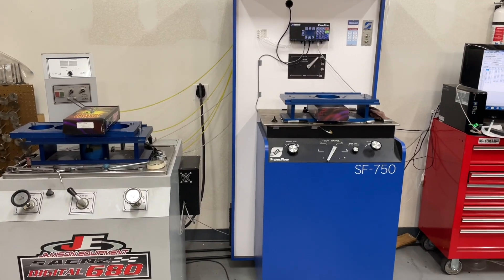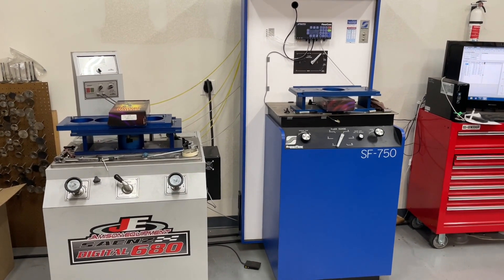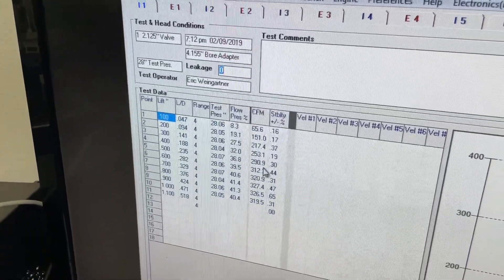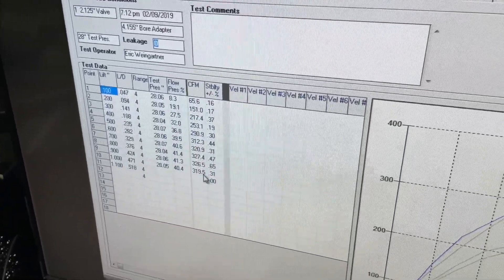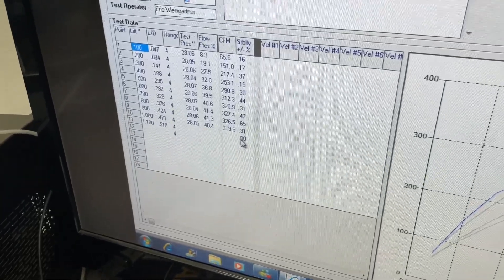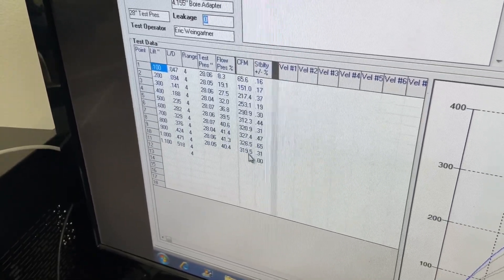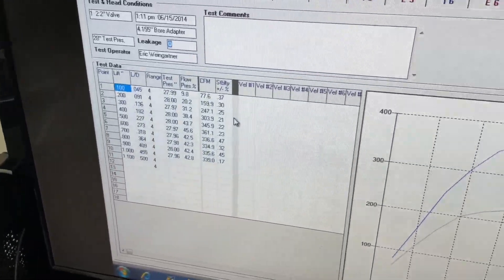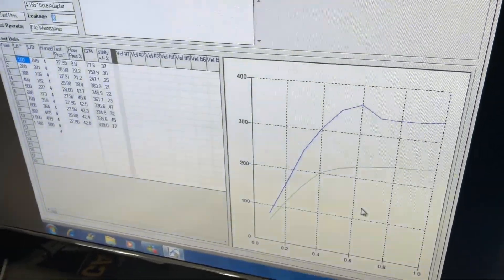Using Flow Numbers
How to use flow numbers as a tool.